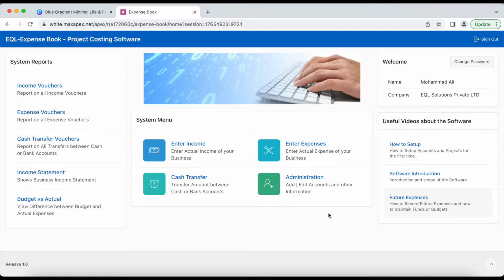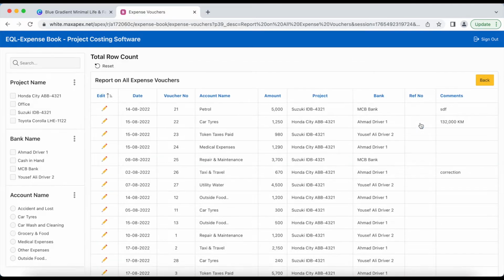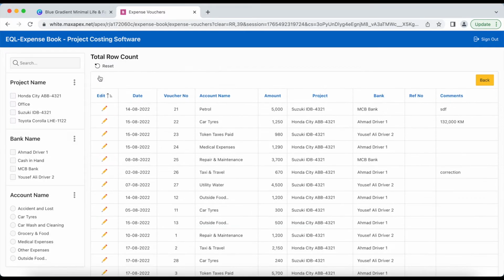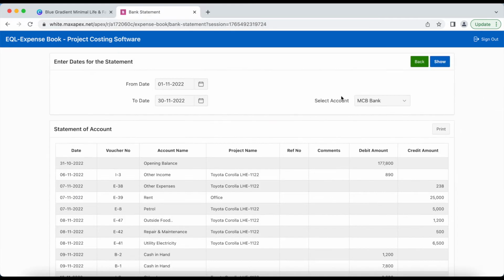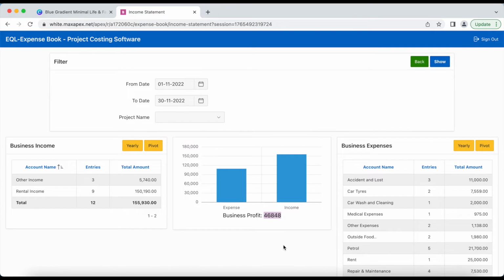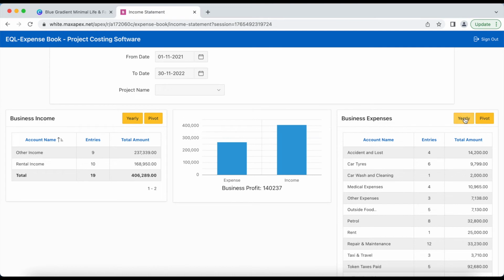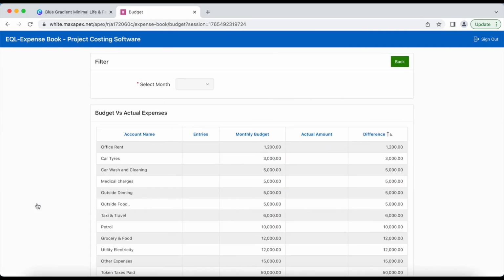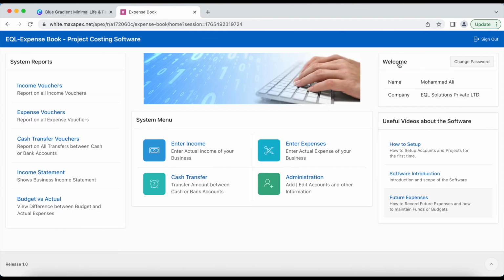All About Reports in the Expense Management Software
How to use Reports in your business accounts for the first time using the Project costing Software.
EQL-Expense Book is an online software for entering and viewing Accounting reports and its very simple and easy to use.